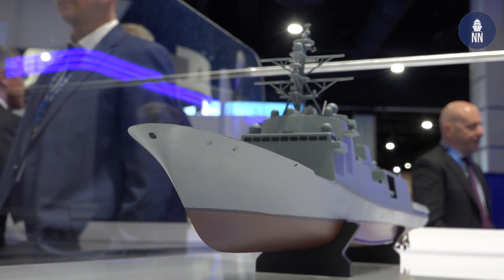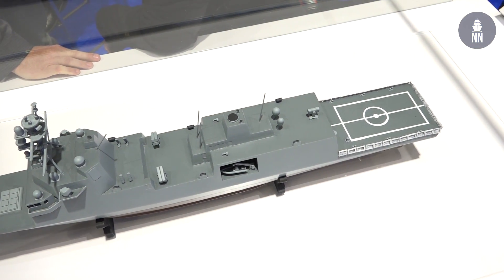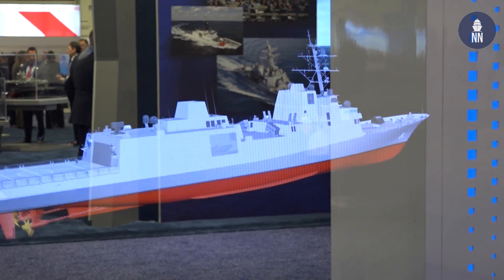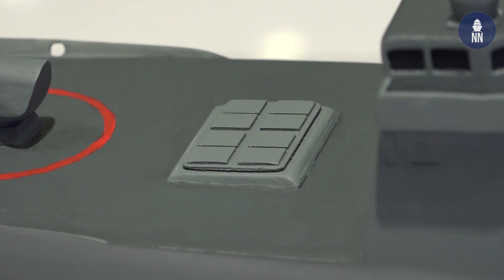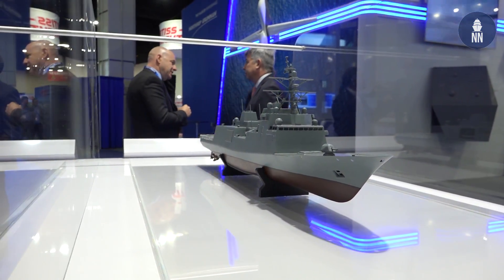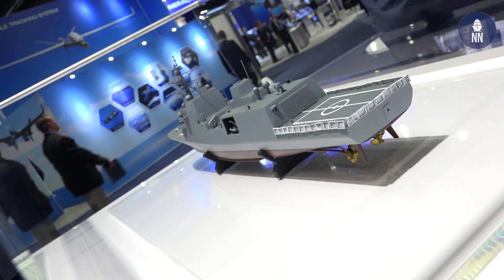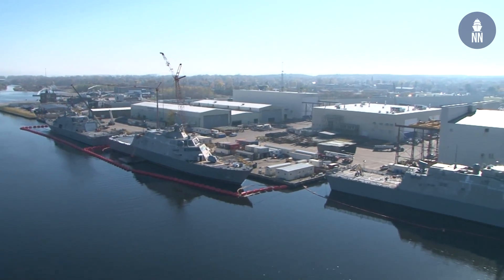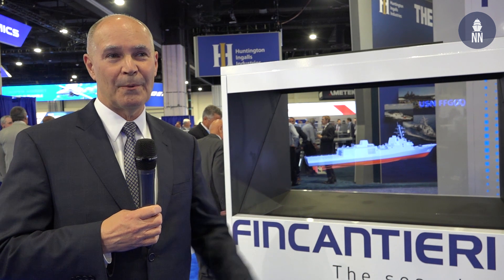Fincantieri's FREMM FFG(X) Frigate for the U.S. Navy at Sea Air Space 2019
At Sea Air Space 2019, Fincantieri unveiled the design of the FREMM FFG(X), a US-adapted guided missile frigate based on the operationally proven FREMM.